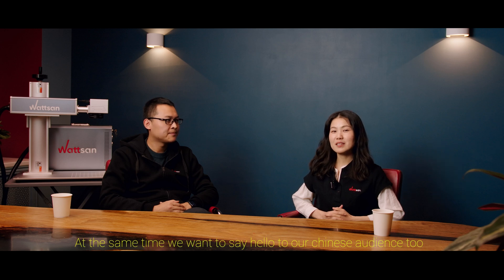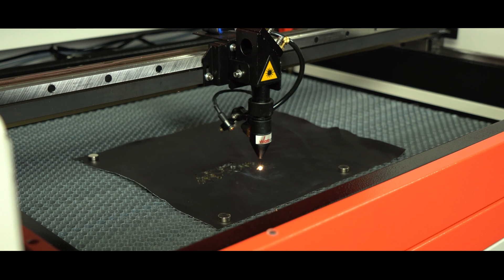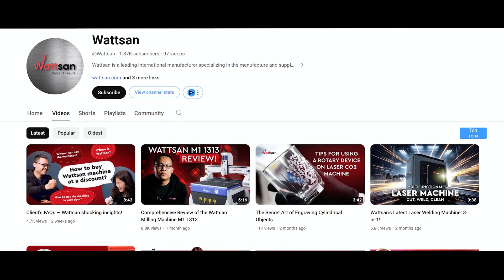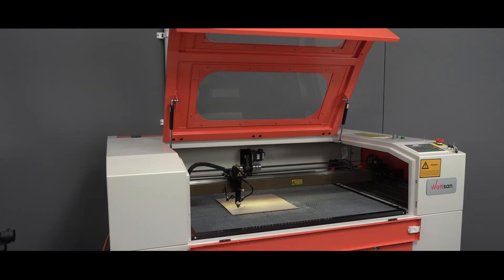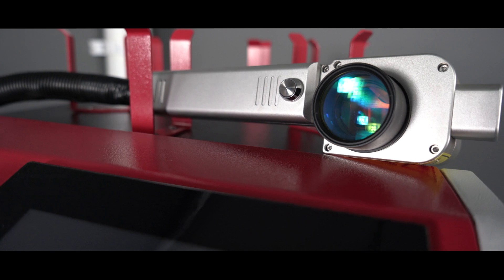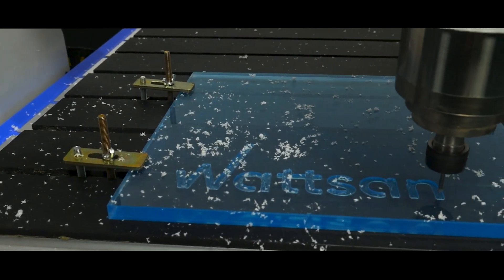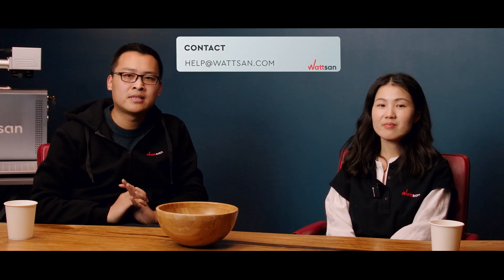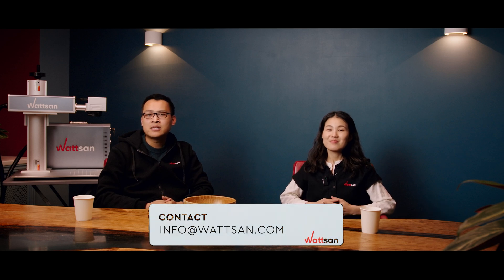Client's FAQs (Part 2) — CNC Machine's Secrets Unveiled!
Welcome to Wattsan! In this concise yet informative video, we dive into the essence of what makes Wattsan a leader in CNC technology. Discover the unique aspects of our company, the reasoning behind our product pricing, and the exciting exhibitions we'll be part of. We also cover crucial details about our warranty, delivery policies, and the exceptional technical support we offer. Learn why we make specific technical choices for our machines, including our approach to components like servomotors. If you're curious about how we handle delivery and customs clearance, we've got that covered too. Perfect for anyone interested in high-quality CNC solutions. Join us on this Wattsan journey! WattsanInsights CNCTech QualityMatters 🛠️🌟

00:00 Hi! This is Wattsan!
00:17 Intro
00:46 Why is the laser tube warranty short?
01:46 Do you have software for milling machines?
02:27 Can you provide a more powerful tube for CO2 machine?
02:56 Which machine can work on both wood and metal?
03:22 Which machine to choose as a beginner?
04:09 The difference between the A and the M series of milling machines
05:14 Can your milling machines work with metal?
05:28 Are your machines fully equipped?
06:04 Which material cannot be used on a CO2 machine?
06:41 How to contact Wattsan if I want to make a purchase?
07:03 Ask us YOUR question!